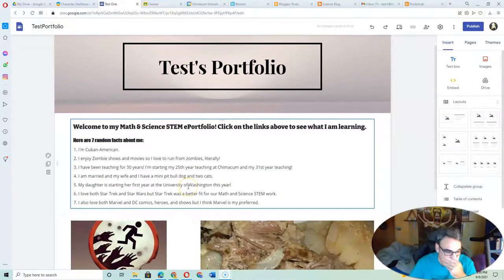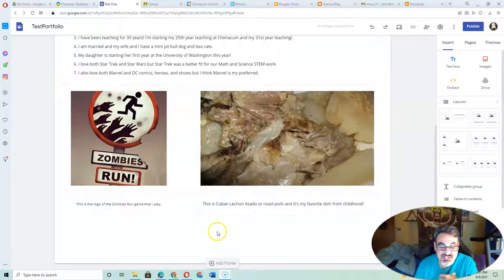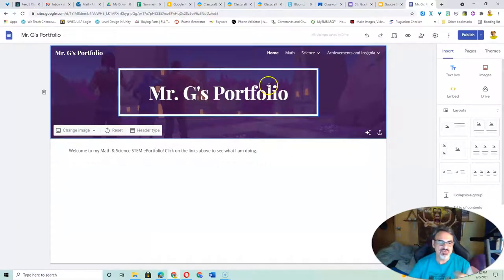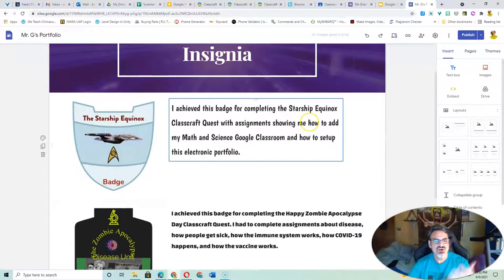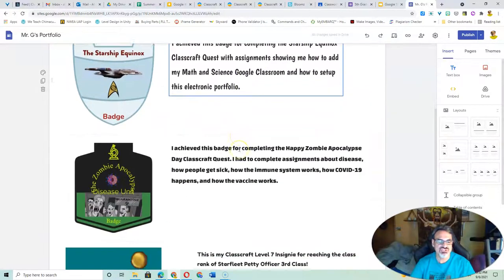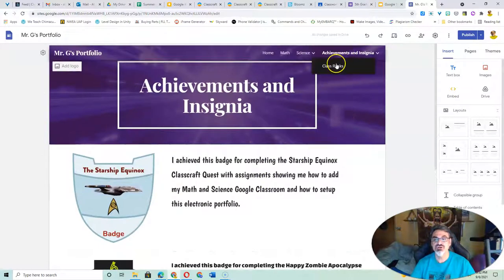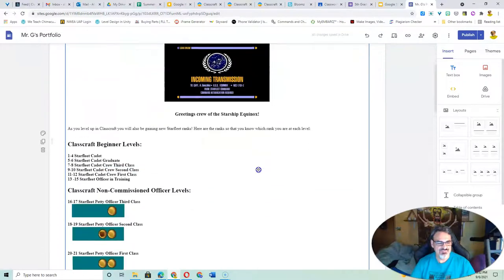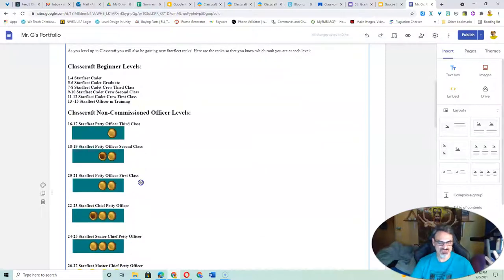Adding Videos to Google Sites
Watch this video to see how to add YouTube videos to your Google Sites homepage.